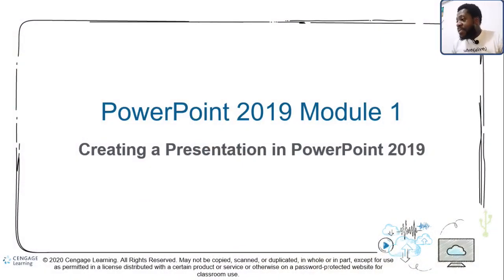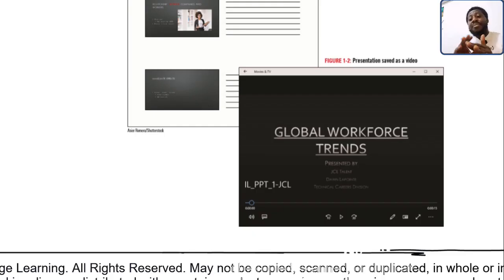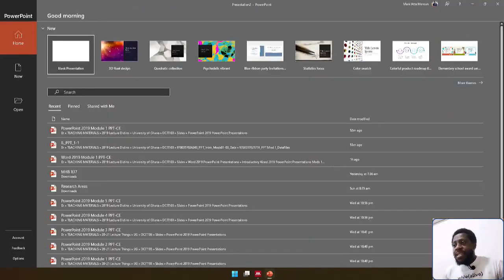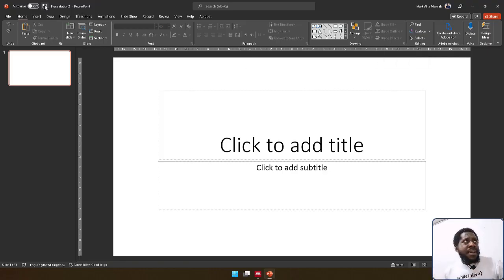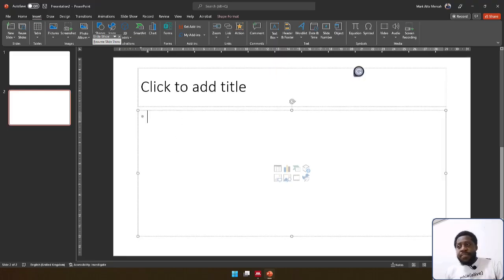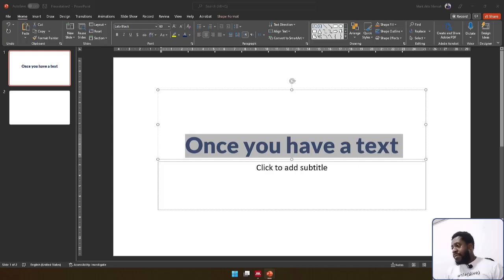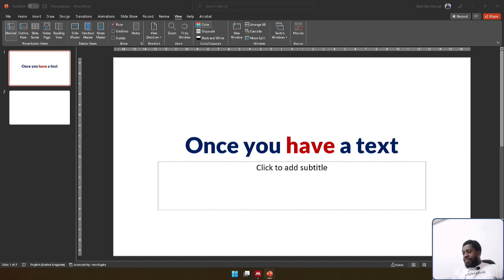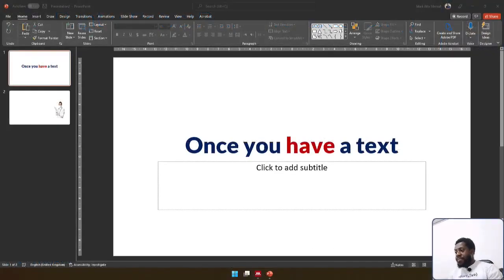1 Creating a Presentation in PowerPoint